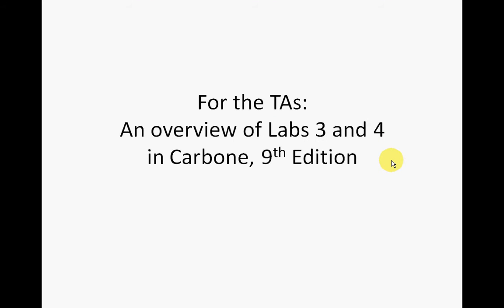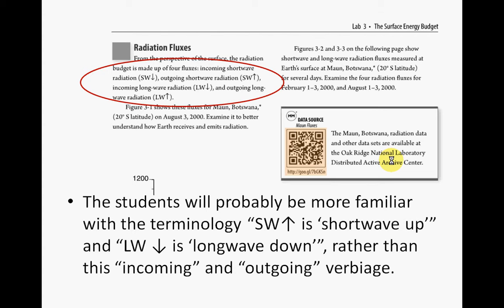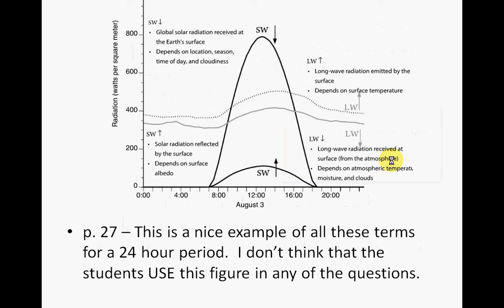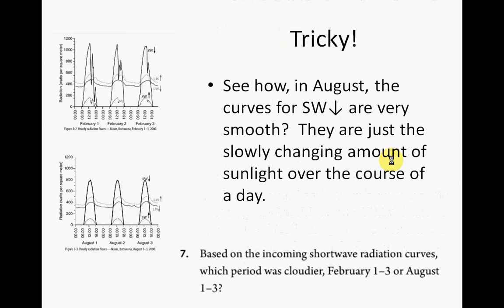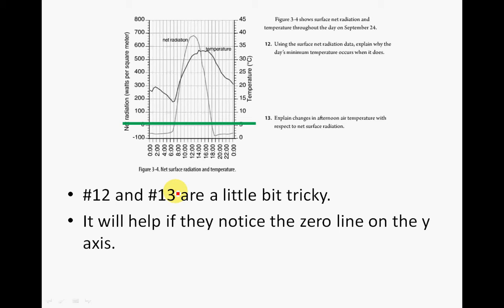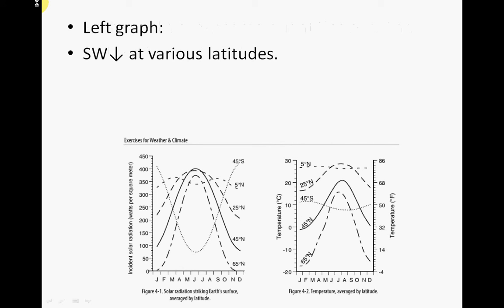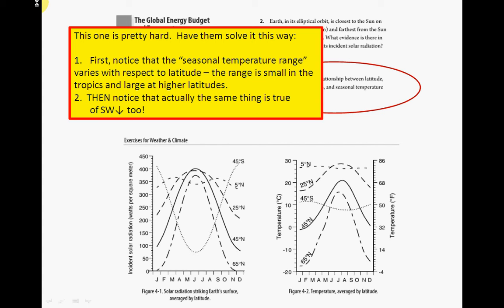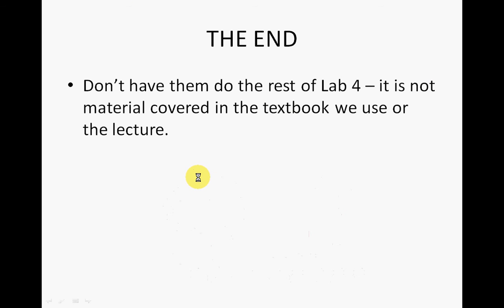Lab 3 and Lab 4 tour